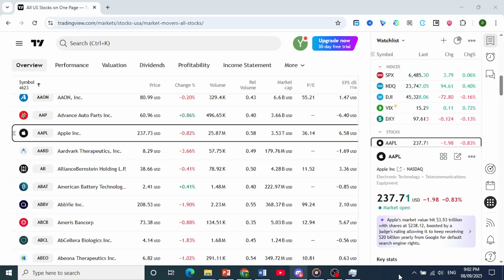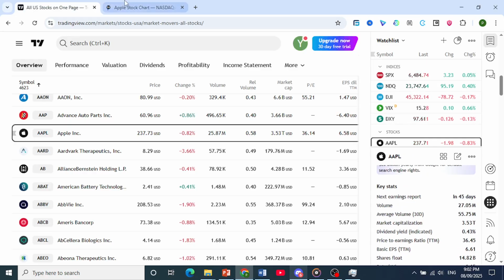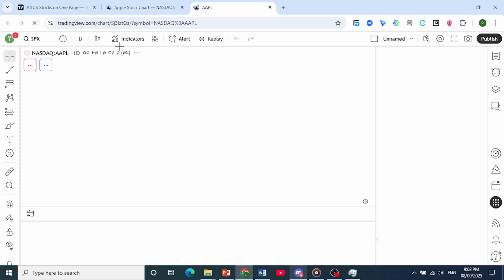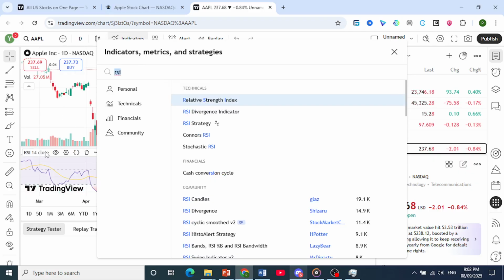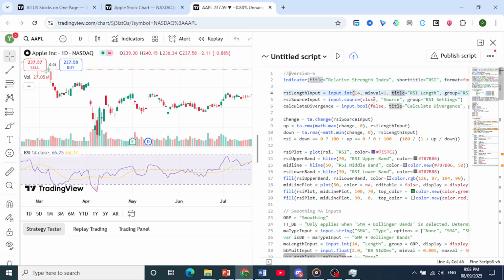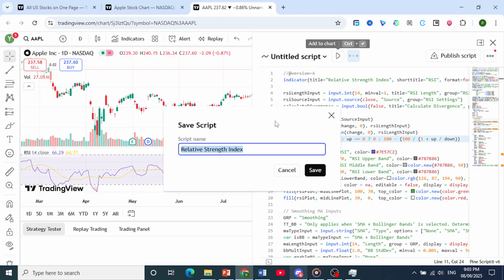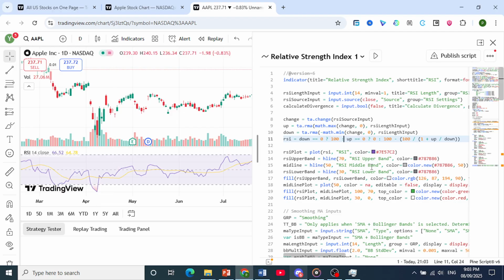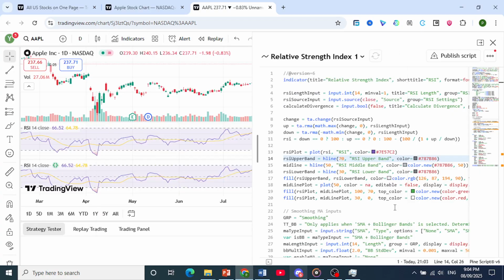How To Copy Tradingview Indicator Script Use Private Indicator In Tradingview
Want to use a private TradingView indicator or copy an indicator script for your own charts? In this video, I’ll show you step-by-step how to access and use private TradingView indicators safely and effectively. Whether you’re a trader, investor, or technical analysis enthusiast, this guide will help you enhance your TradingView experience and take your trading strategy to the next level.

Learn how to copy indicator scripts, apply private indicators to your charts, and customize settings for better insights. I’ll also cover tips on avoiding common errors, saving indicators, and maximizing the features of TradingView. By the end of this tutorial, you’ll be able to use any indicator like a pro without needing expensive subscriptions.

✅ Works for Pine Script beginners and advanced users
📈 Boost your trading performance
🌍 Applicable worldwide